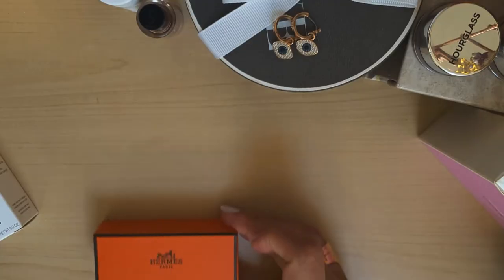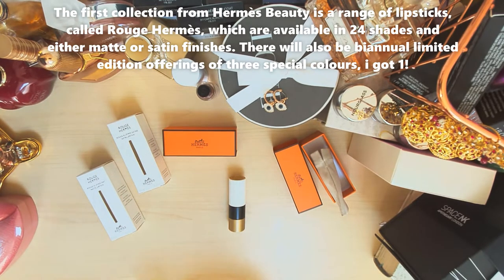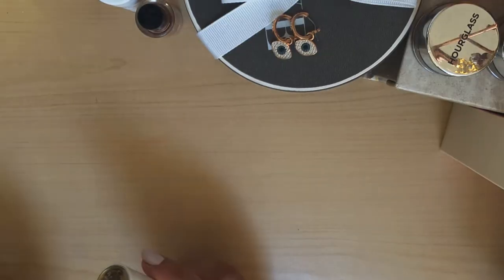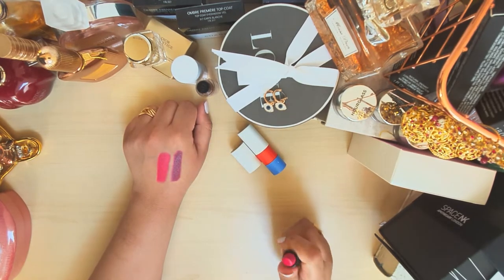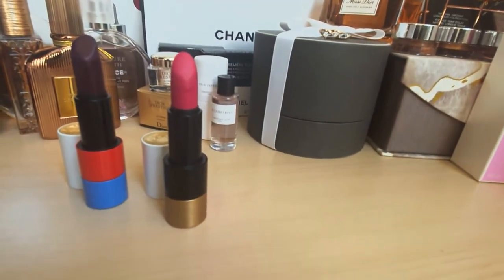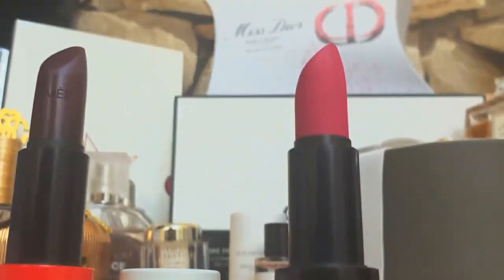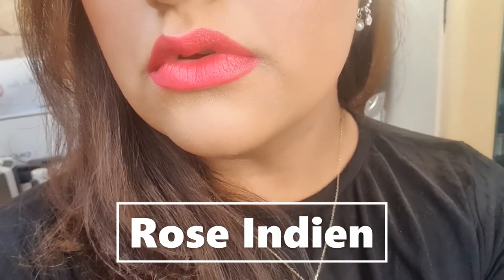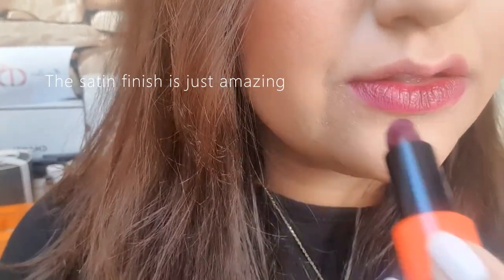Hermes Lipsticks Close up, Demo and Swatches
Hi everyone!

Just a quick zoom into these beautiful lippies i have been enjoying.

I got 1 limited edtion and 1 permanent lippy - having said that I do believe all of these lipsticks are now SOLD OUT!